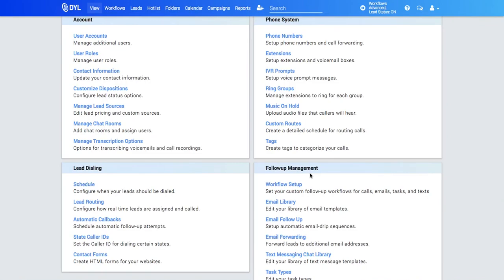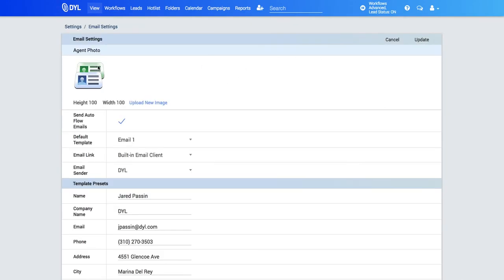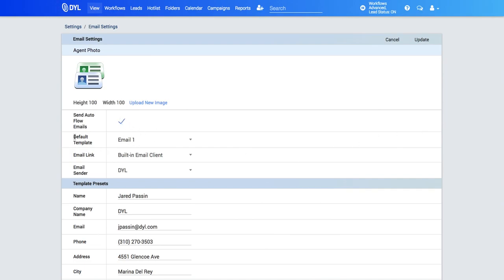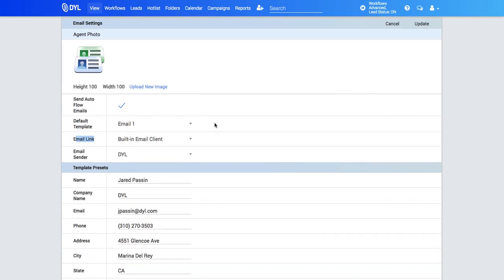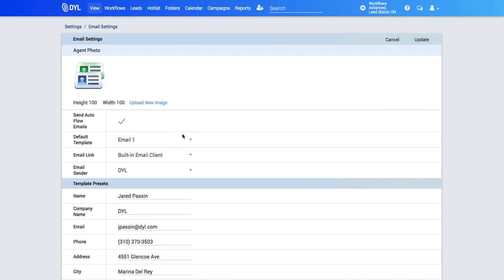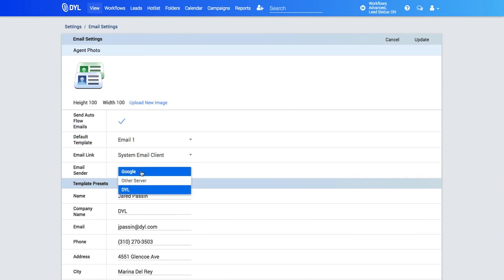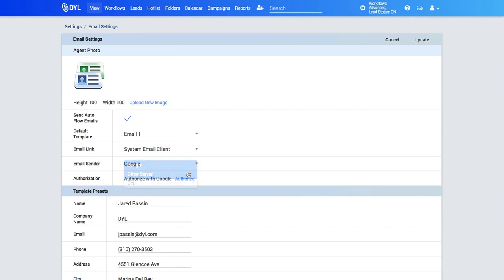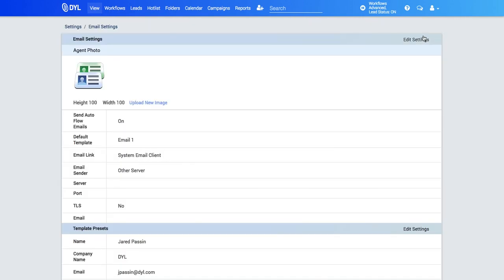How To Set Up Email IntegratIons In DYL